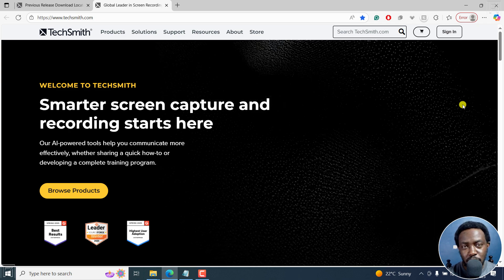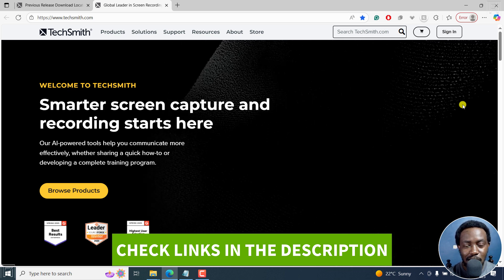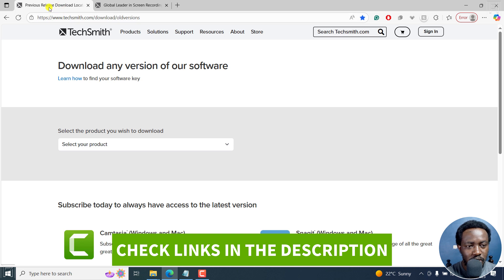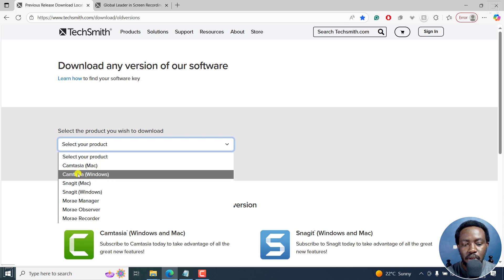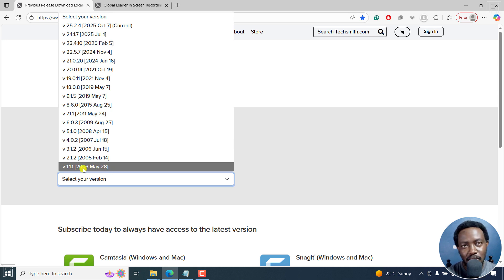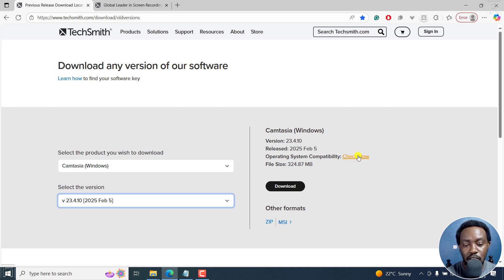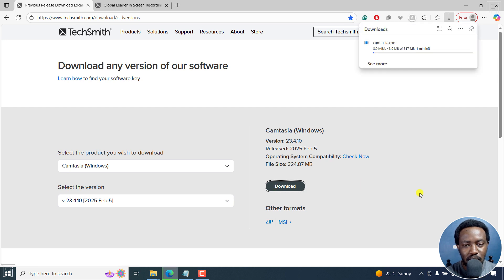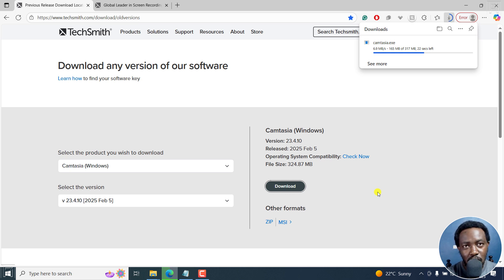How to Download Older Versions of Camtasia | Camtasia Tutorial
In this video, I’ll show you step-by-step how to download older versions of Camtasia directly from the official TechSmith website — safely and for free.

Whether you need an older Camtasia version because:
✅ Your computer doesn’t meet the latest system requirements,
✅ You’re reopening a project created in an earlier version, or
✅ A client needs you to use the same Camtasia version they have (like Camtasia 2023),

— this tutorial will walk you through everything you need to know.

You’ll learn how to:

Access the official TechSmith Previous Release Downloads page

Choose between Camtasia for Windows or Mac

Select and download any version (from Camtasia 2025 all the way back to Camtasia 2003)

Understand compatibility and licensing requirements

📌 Tip: Older versions may include a watermark if you haven’t activated a license.